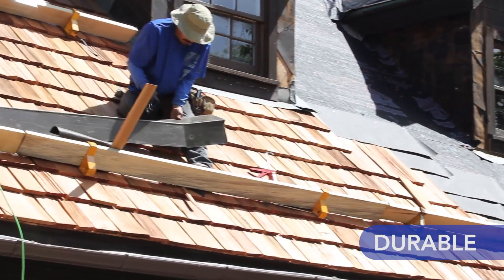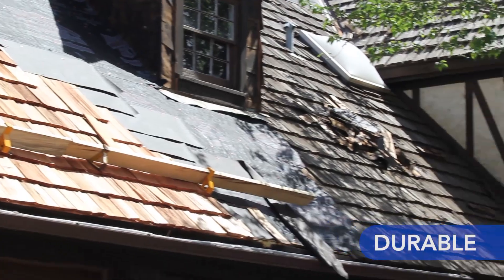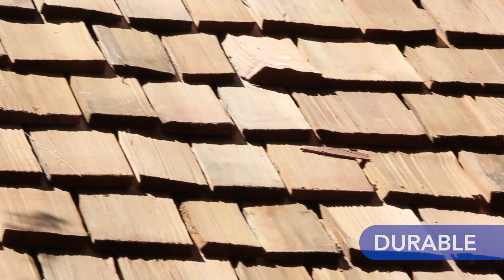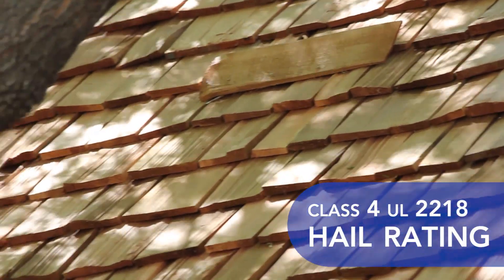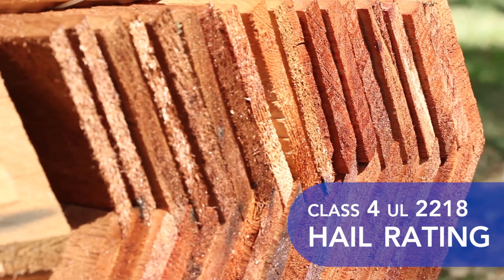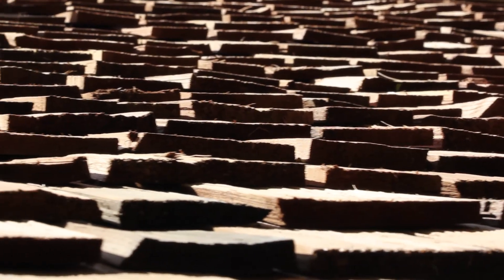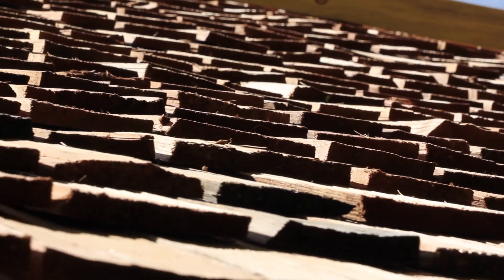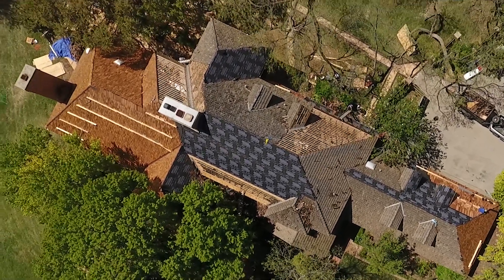Cedar Shake roof